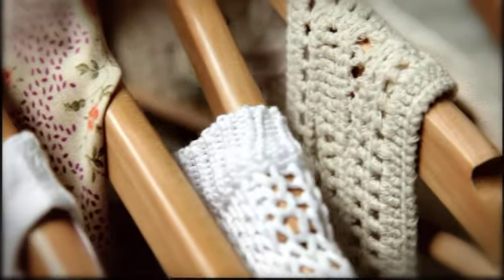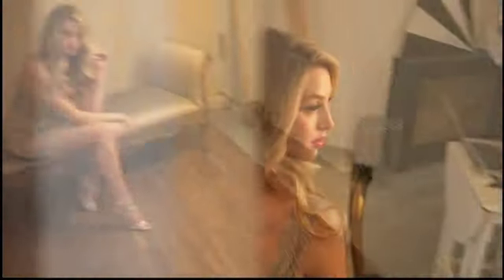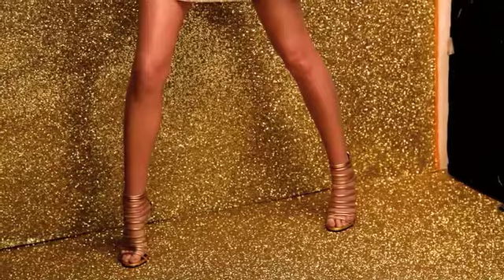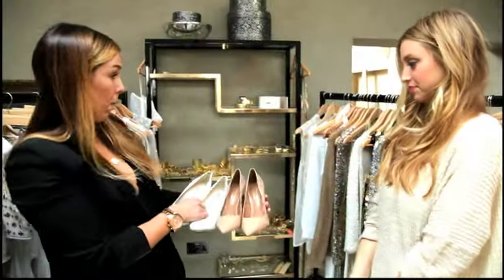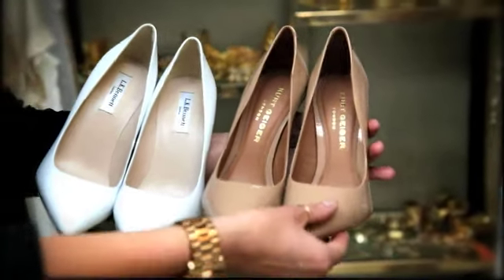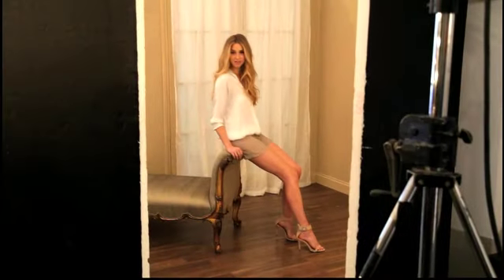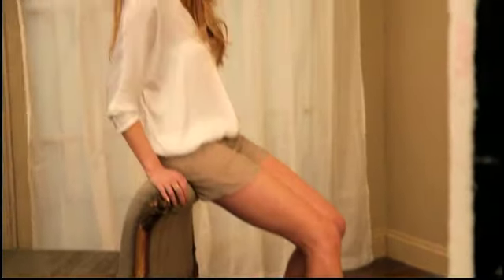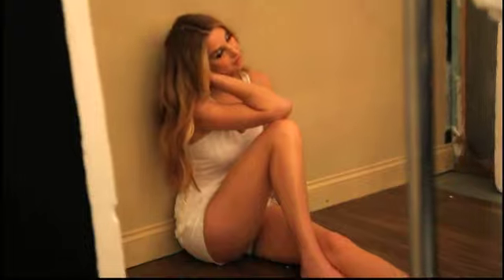Whitney Port interview backstage of Olay photoshoot 2013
Whitney Port lets Cosmopolitan backstage with her on a shoot for Venus and Olay.